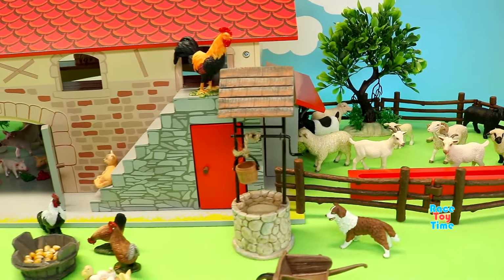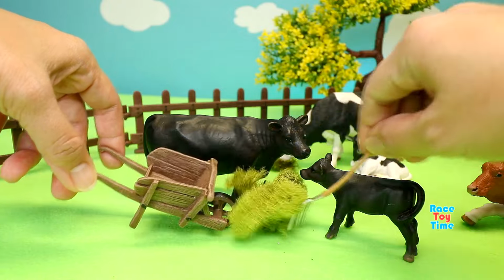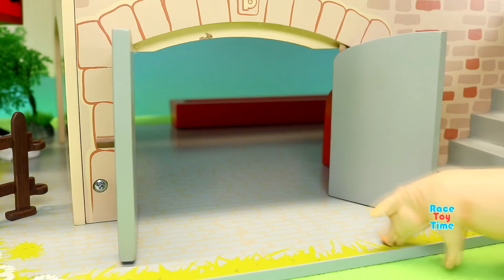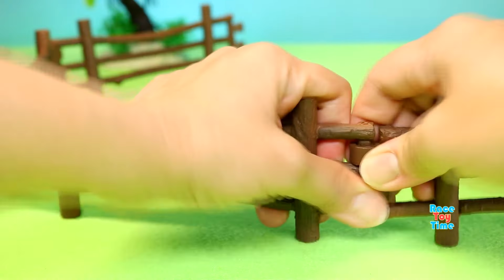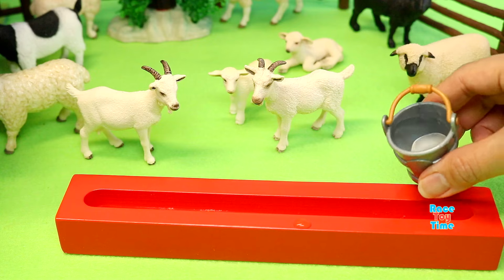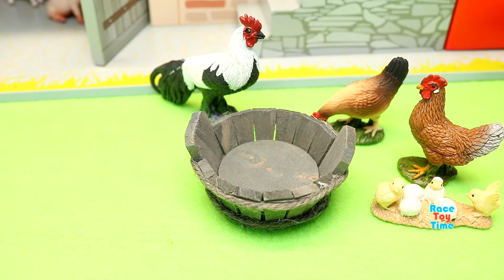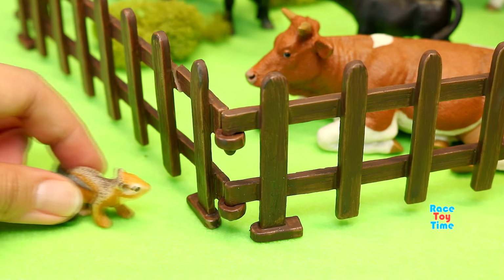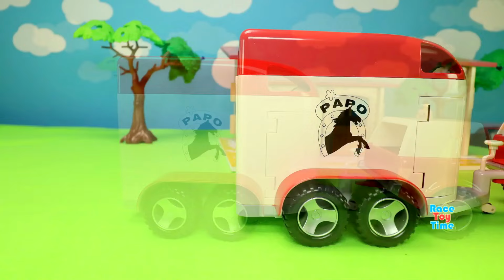Farm Barn Set with Fun Animal Figurines